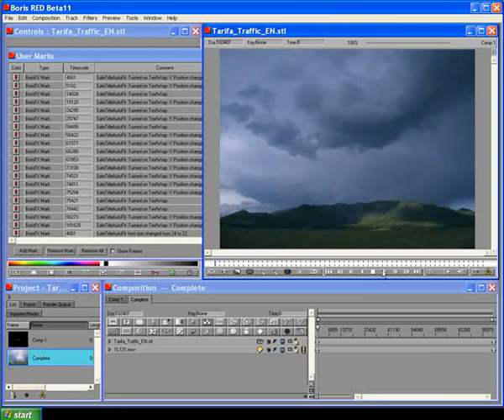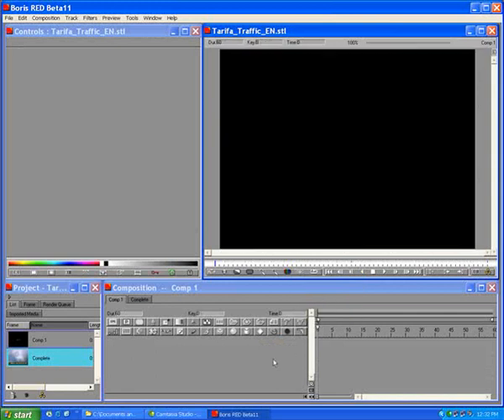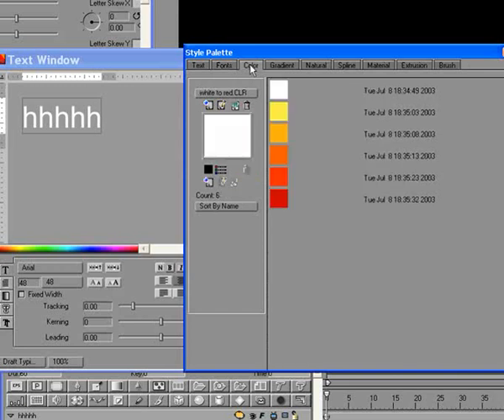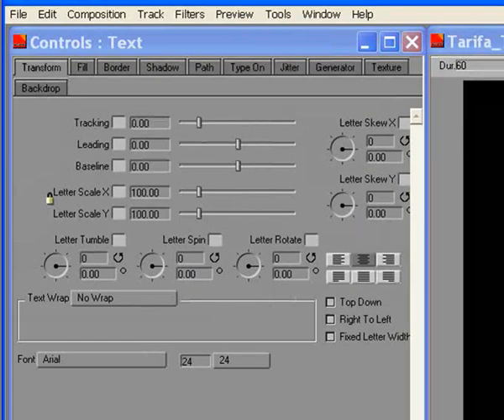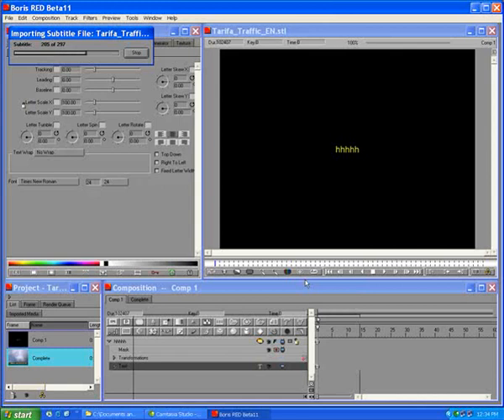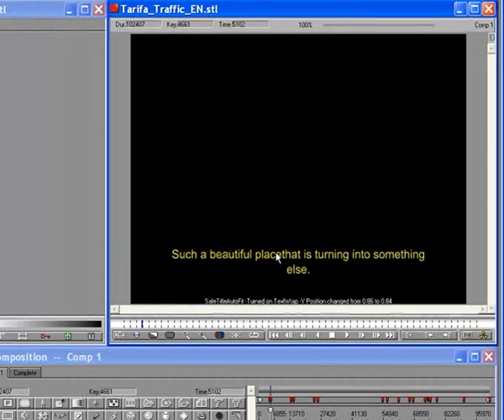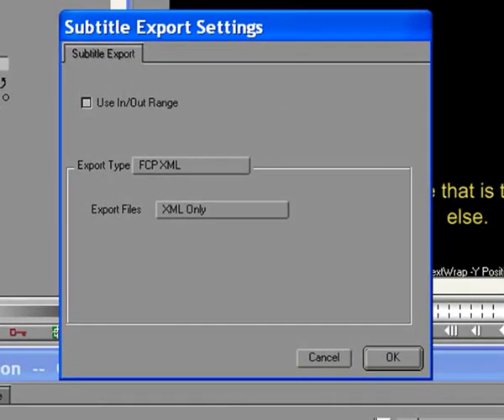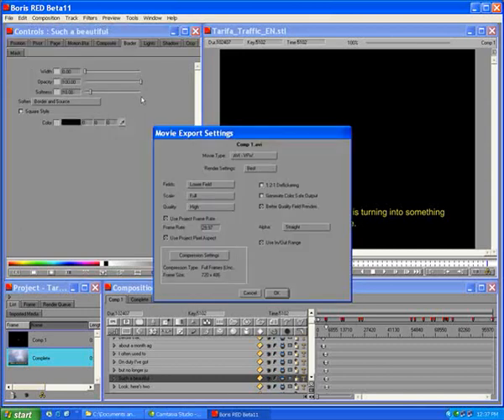Boris fx: Subtitle Generator.flv